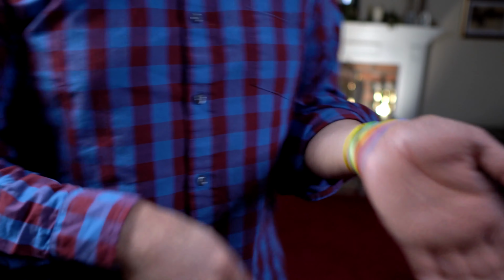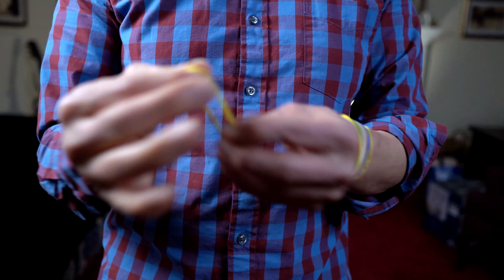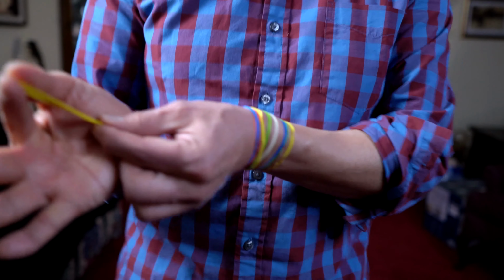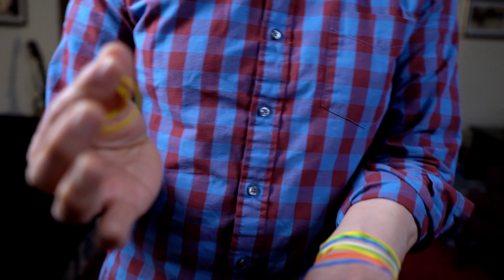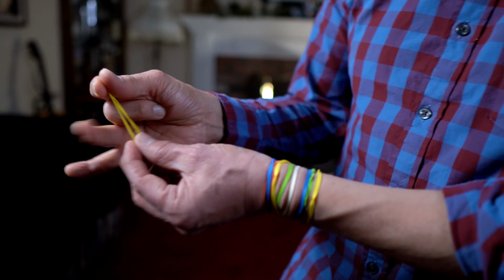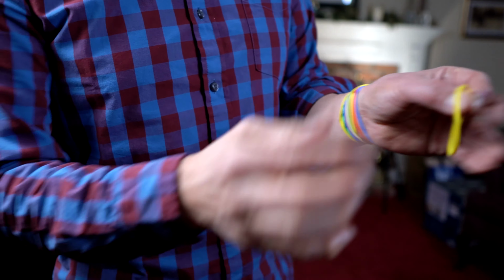RUBBER BAND MAGIC! 7 Easy Magic Tricks With Rubber Bands -easymagictricks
Learn Five Rubber Band Magic Tricks Easy that you can perform. For these rubber band magic tricks (or rubber magic tricks), all you need are rubber bands and you can entertain with these easy magic tricks with rubber bands. Our easy rubber band magic tricks require no special props or skills. You probably have rubber bands around. What are you waiting for? Learn our rubber band magic tricks, easy and perform them for your family and friends.

Another plus, all of the easy tricks only require household items that you will probably already have. All you need to do is gather up your rubber bands and a few other things. Just follow our easy, step by step tutorial / video lesson that will walk you through every step to perform these easy magic tricks. Soon, beginners and kiuds will be performing magic tricks at home.

The aboutmagic YouTube channel specializes in teaching easy magic tricks to beginners and kids. All of the magic tricks are easy to learn and perform and only require household and basic craft materials to make. We strive to create step by step videos that are easy to understand for beginners and kids. Also, the tricks require no complicated moves or sleight of hand and there are no special magic props to purchase. These are easy magic tricks that anyone can do at home.

The aboutmagic channel also teaches how to make balloon animals (balloon animal dogs, balloon swords, balloon flowers, and more) for those interested in making balloon animals at parties and events.